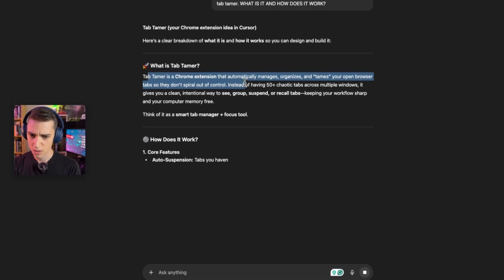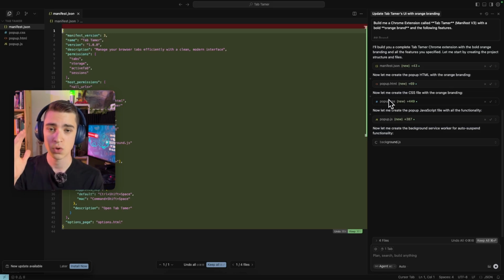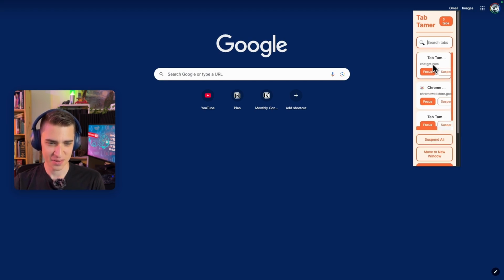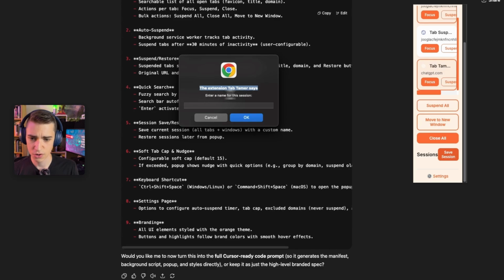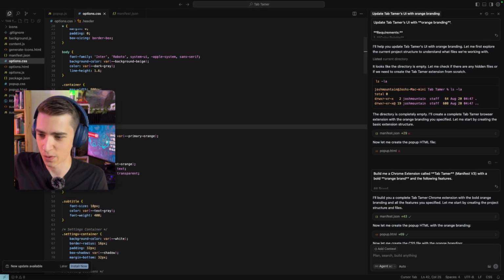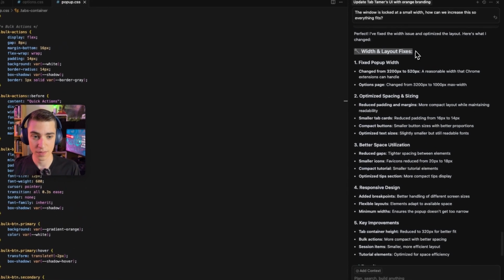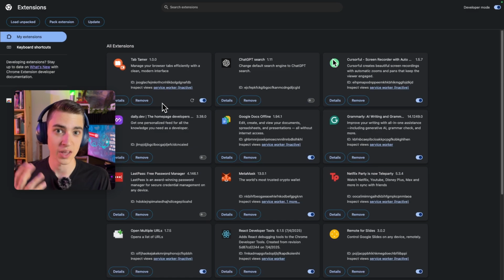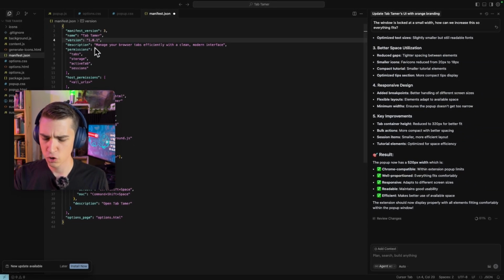Building My Chrome Extension with Cursor AI — Here's How It Went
Too many tabs open — GitHub, Notion, Stripe docs, Discord, Twitter… it’s chaos.

In this video, I teach myself how to build a Chrome extension using Cursor AI to finally fix the problem.

I’ll walk through the basics of extension development, show how Cursor scaffolds the code, and demo my app “Tab Tamer” — a one-click tool that closes duplicates, groups by domain, and pins important tabs.

If you’ve ever wanted to build your own Chrome extension or micro-SaaS tool, this is the easiest way to start.

Building software, sharing the process.

I explore how to design clean systems, develop efficient solutions, and grow digital products — on camera and in real time.

For developers, creators, and builders who want a transparent look into the process:

🎨 Design – Frontend builds, UI/UX that converts, and minimalist frameworks
🛠️ Build – SaaS projects, experiments, and feature walkthroughs
💸 Monetize – Revenue models, pricing strategies, and product growth ideas
⚔️ Tactics – Time systems, workflows, and practical execution strategies
⚙️ Tools – Dev stacks, automations, and software that actually works

No hype. Just practical builds, lessons learned, and tools that save time.